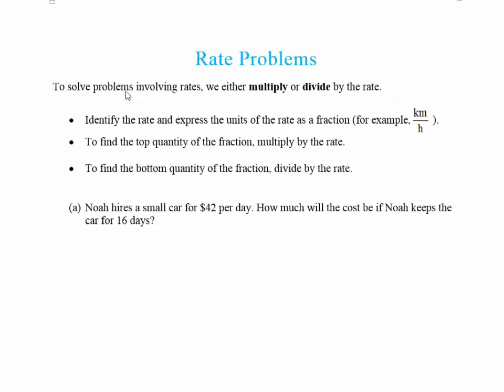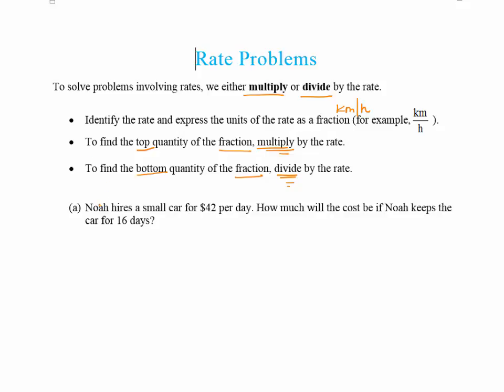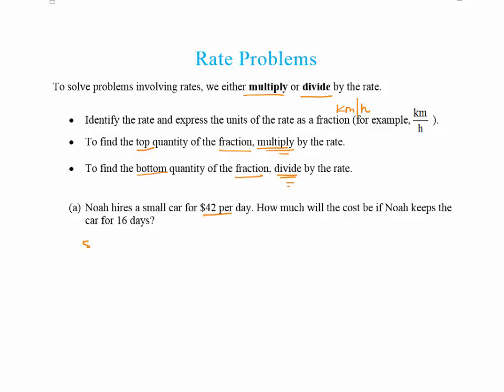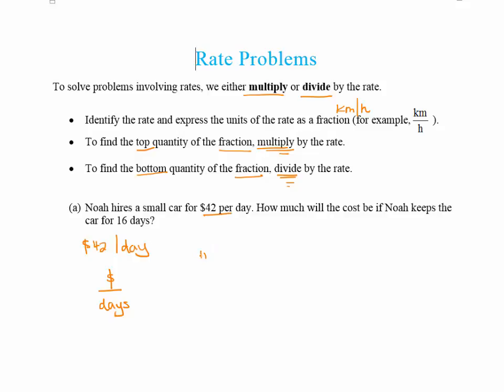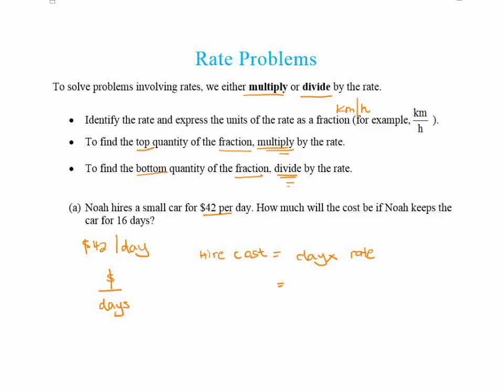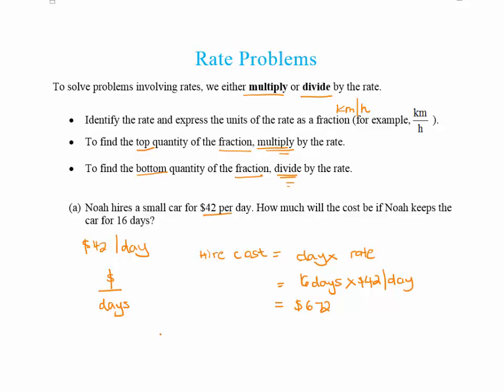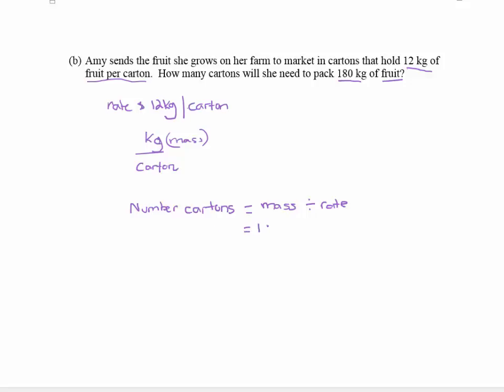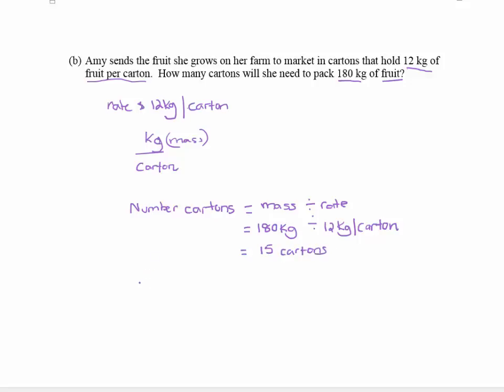rate problems v3